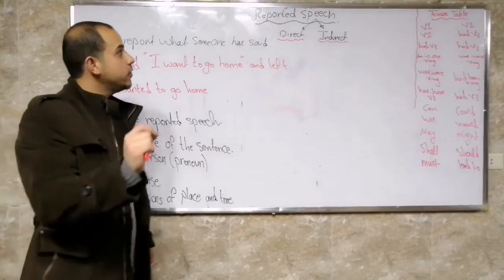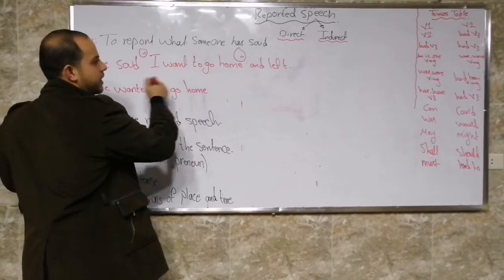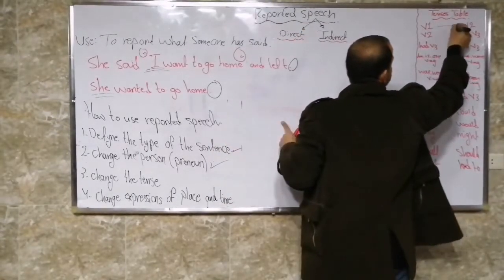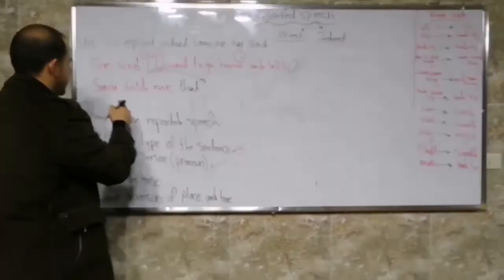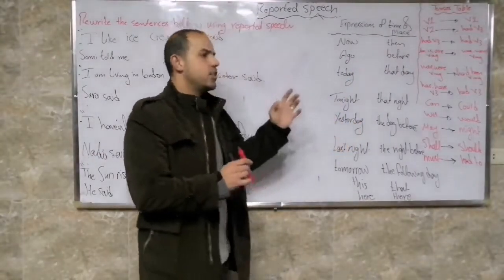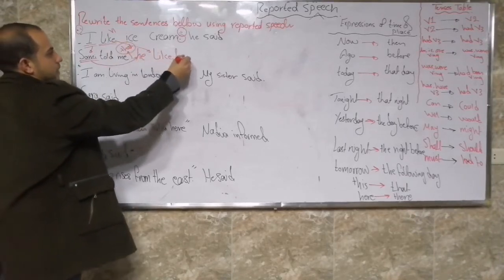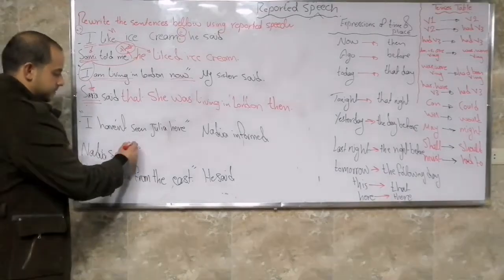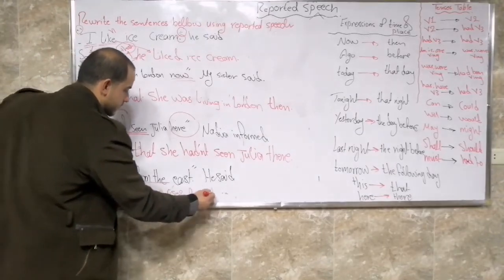Unit 7 six grade reported statements